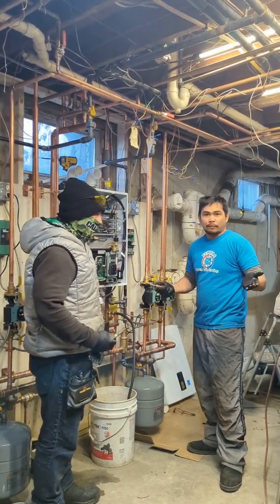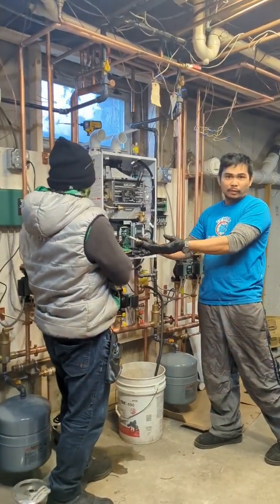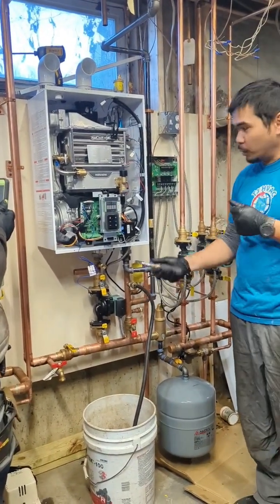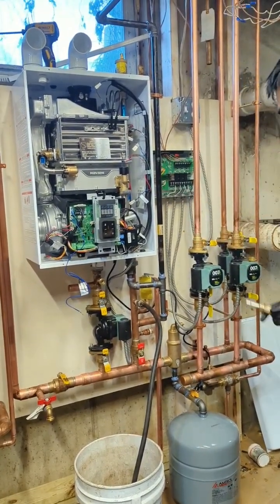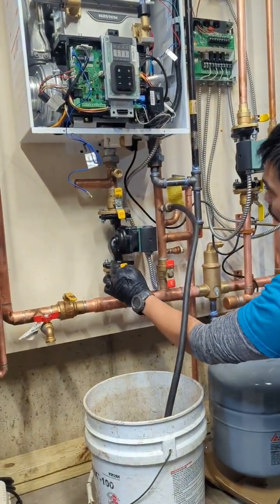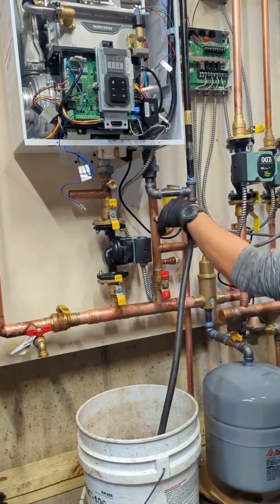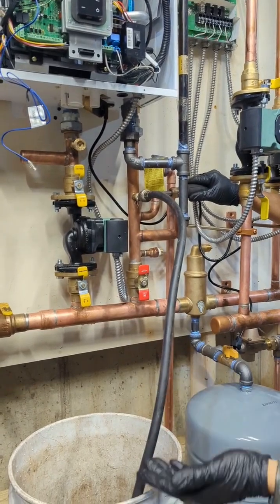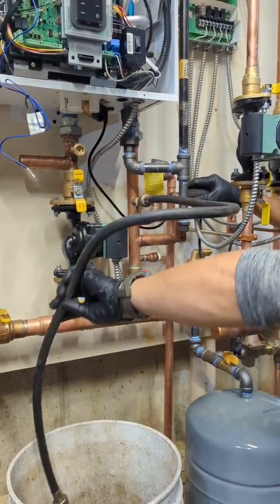4th day final install bleeding air out of Navien NHB boiler in primary manifold tutorial.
Chromex Tankless Water Heater Flush Kit with Gallon Liquid Descaling Solution and 1/6HP Extra Strength Pump